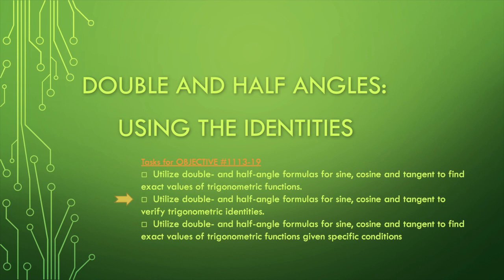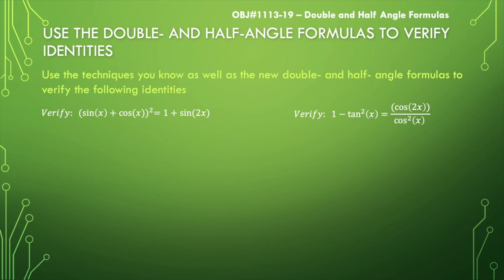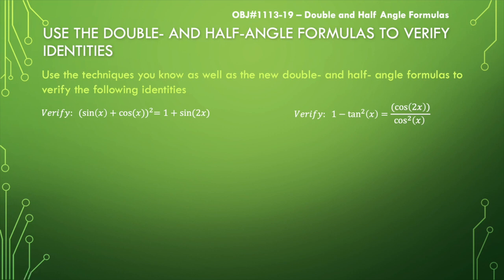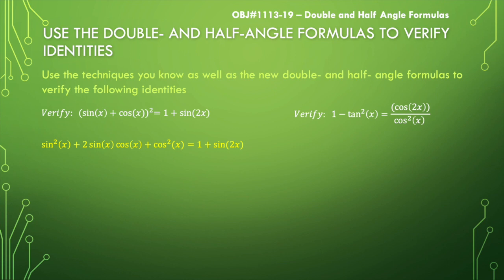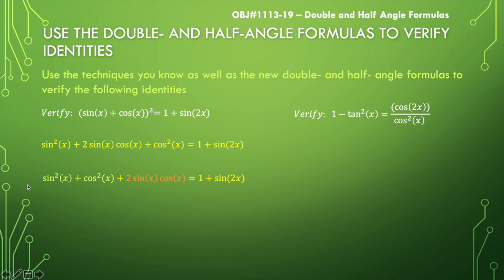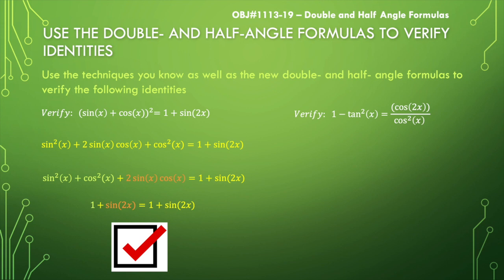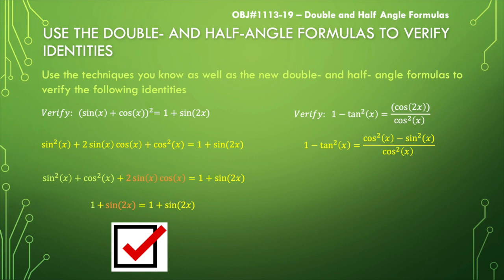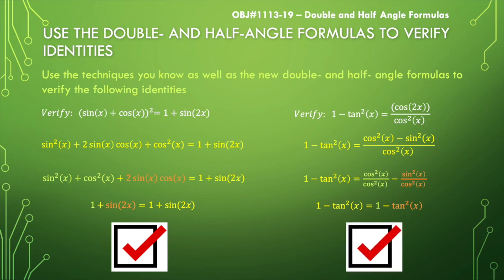Using Double Angle Identities to Verify Identities (4 of 4)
This video illustrates using the expansion of a double angle identity to  prove certain trig identities.